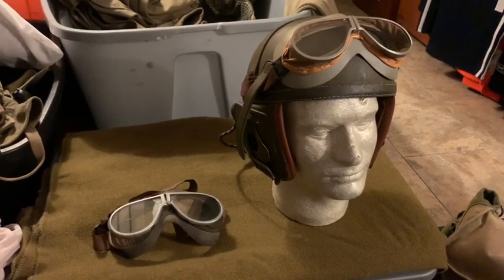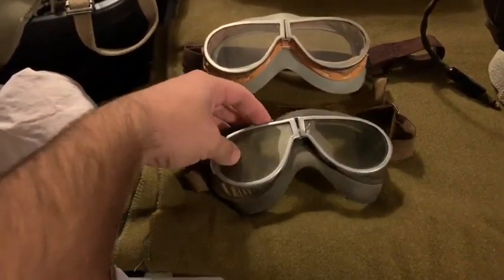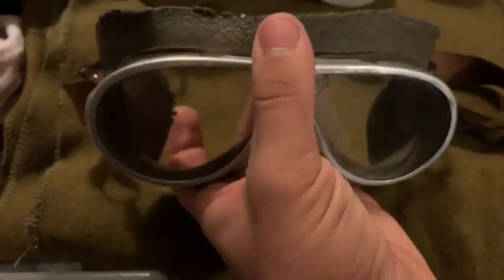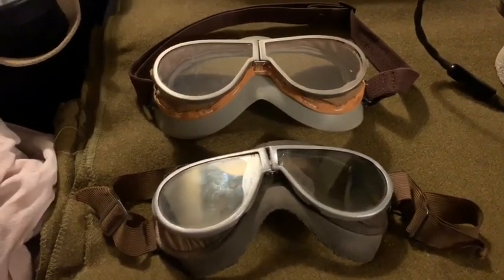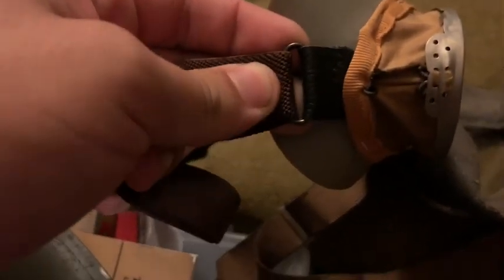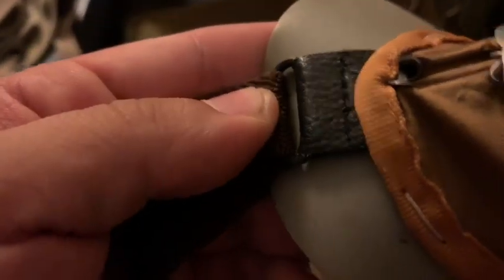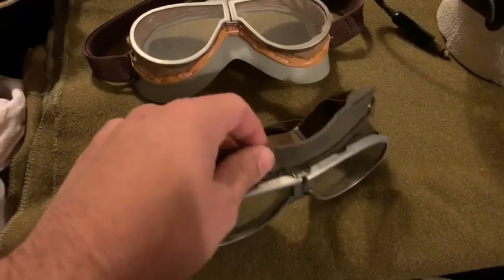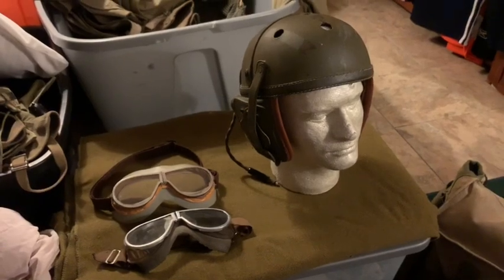Review of What Price Glory Reproduction M1938 Resistol Goggles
My opinion of What Price Glory's reproductions of WWII M1938 Resistol googles.